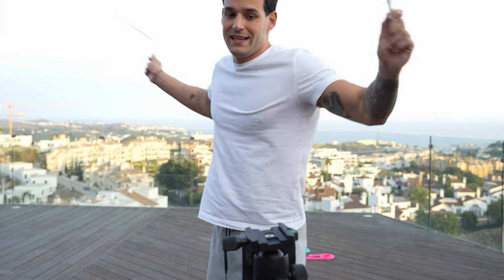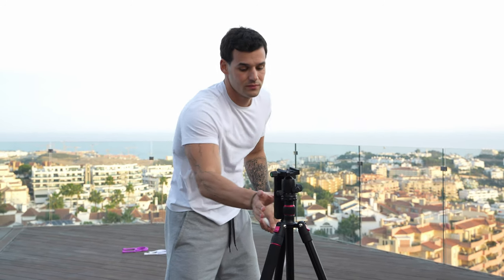November Hustle Vlog #10 - Number 10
Teaching how to go Viral